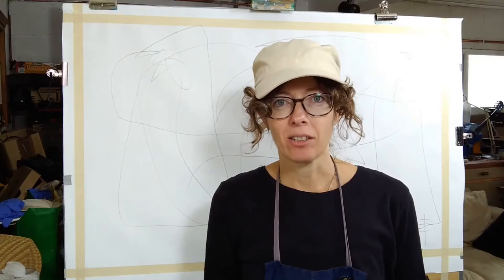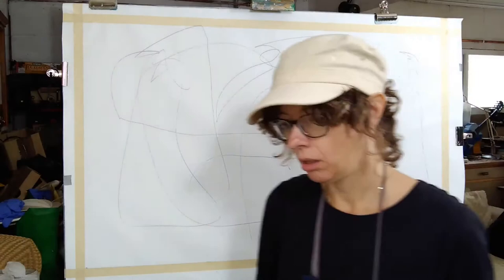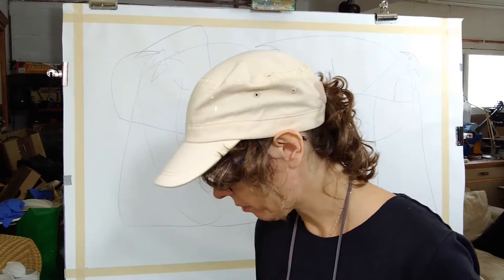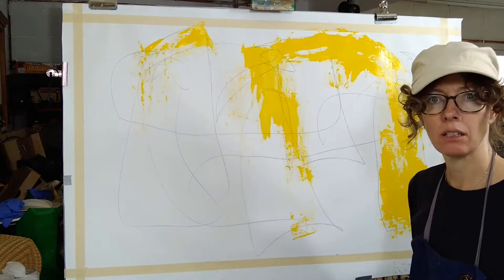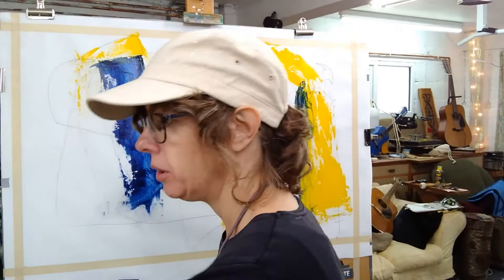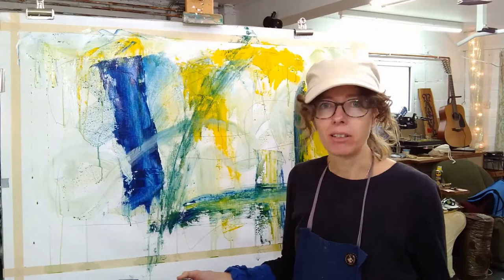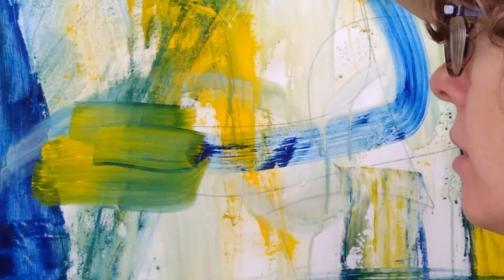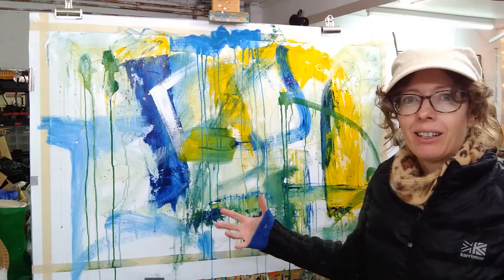SUNDAY STUDIO! Season #1: Episode #2: Prep & Practice with Phoebe Thomasson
In this fun video, I show how simple it can be to build up a piece of abstract work on loose canvas using relatively cheap materials to create stunning, powerful art with movement and vitality.
Join me for instruction, tips and techniques every Sunday, to take your creative work higher into a joyful conversation with the ineffable! ;-)
With thanks and appreciation as ever for Nancy Hillis for her inspiration on working techniques and approaches and for her fantastic insights into the mind of the artist. forever in your debt Nancy!